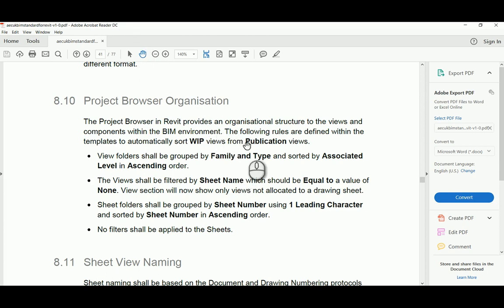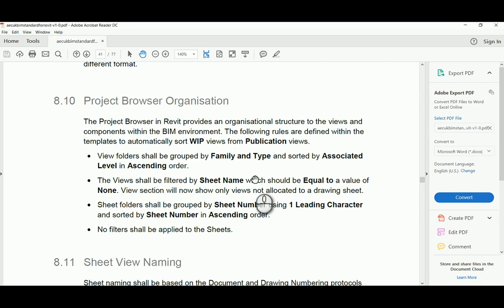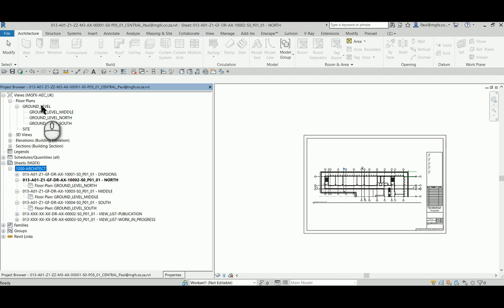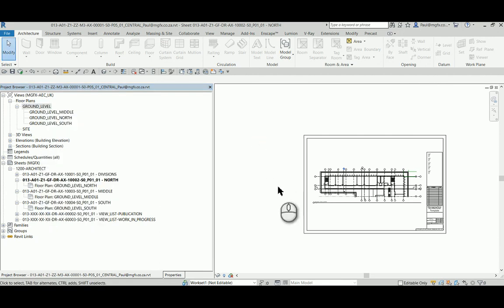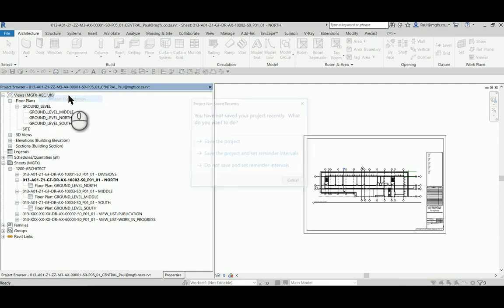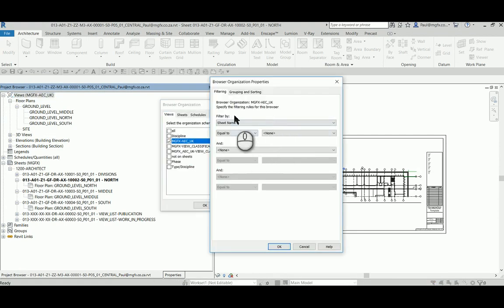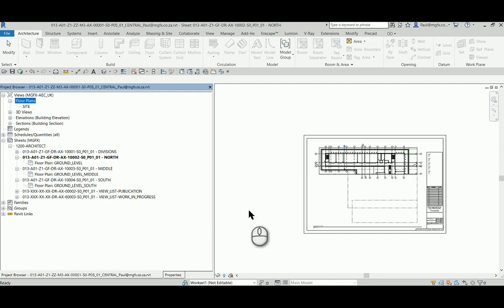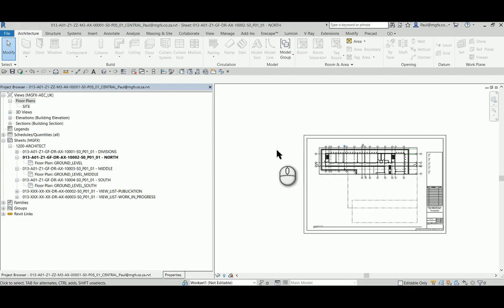Revit Dependent Views not Sheet Aware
Showing how Revit Dependent views are not sheet aware and should be avoided when following the UK Revit BIM Protocol to the letter.